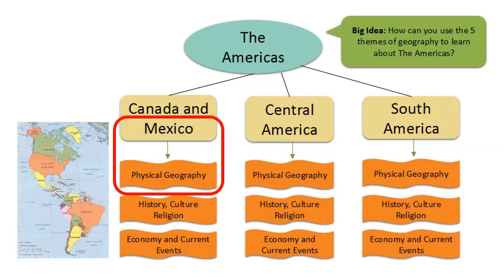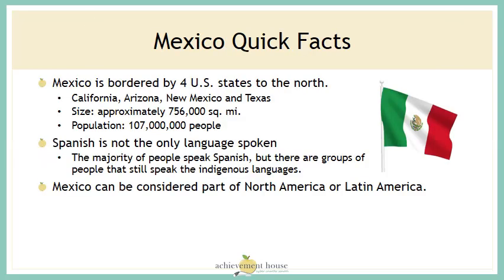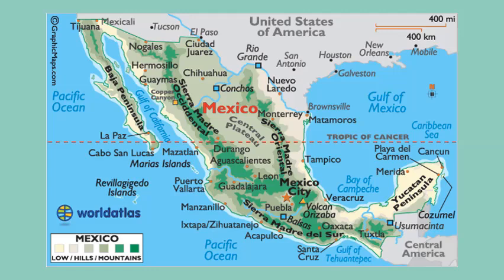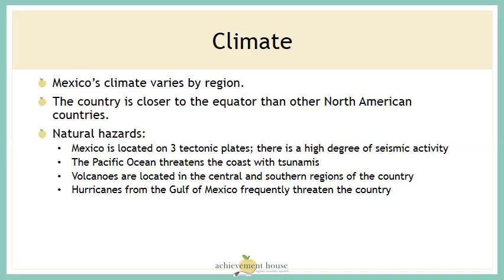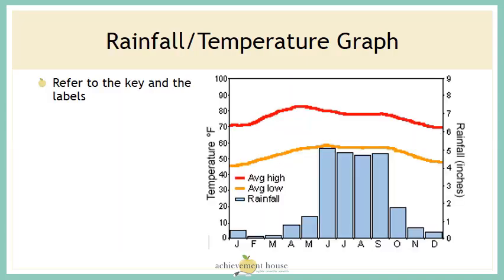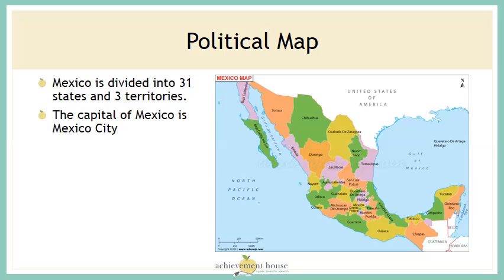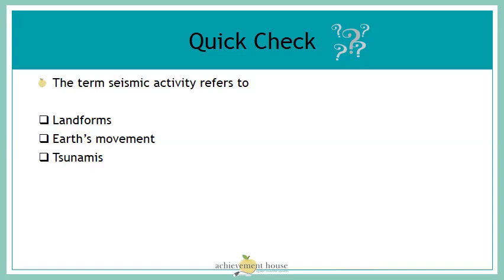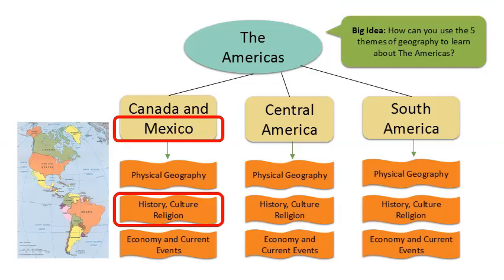Mexico Physical Geography